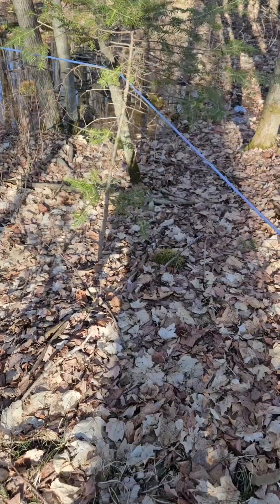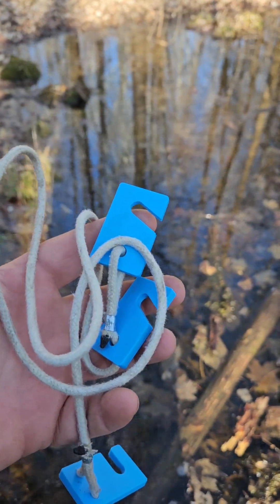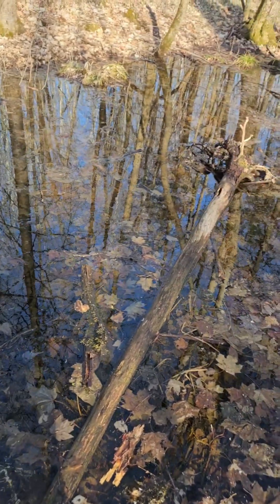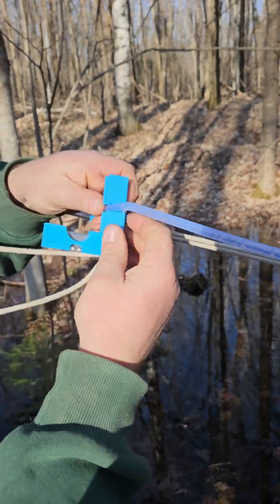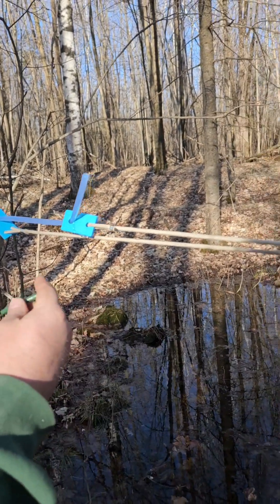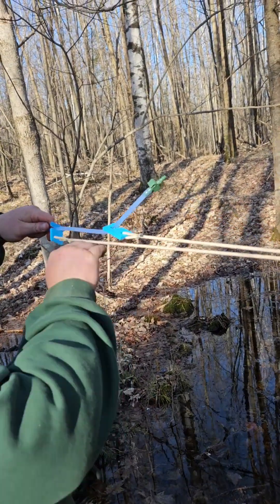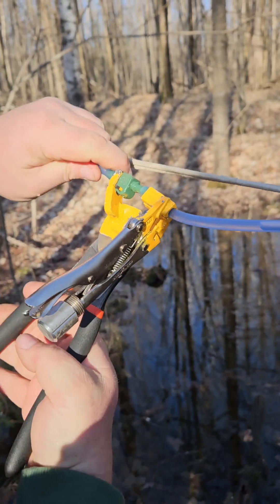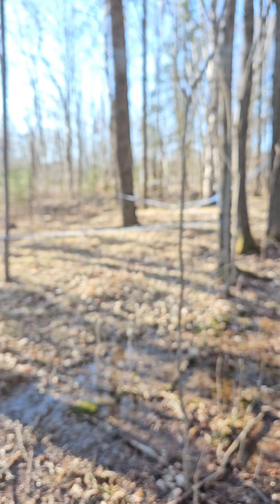treading water to repair maple lines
Discover how to fix 3/16 maple sap lines using innovative 3D-printed tools. This DIY solution makes repairing sap tubing easier and more sustainable, ensuring your maple syrup production runs smoothly. Perfect for hobbyists and small-scale producers looking to streamline their setup.